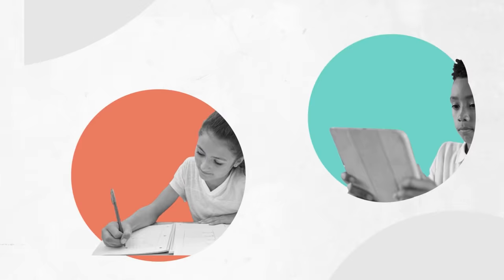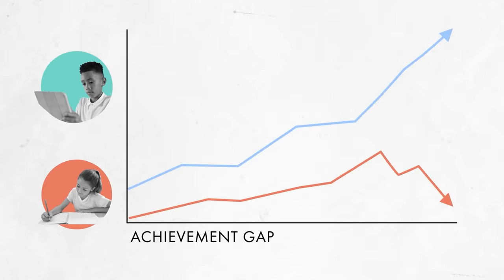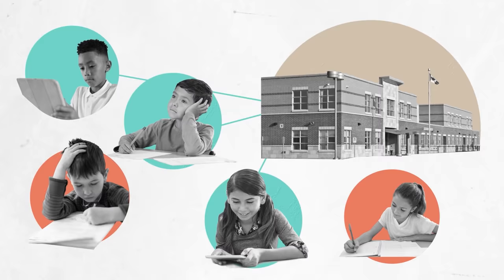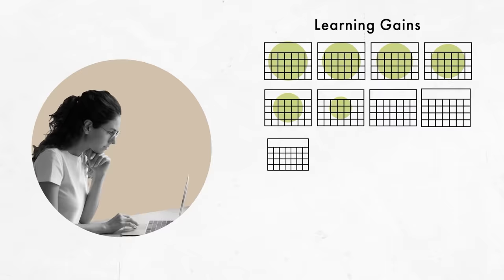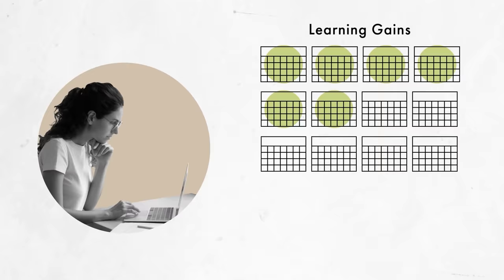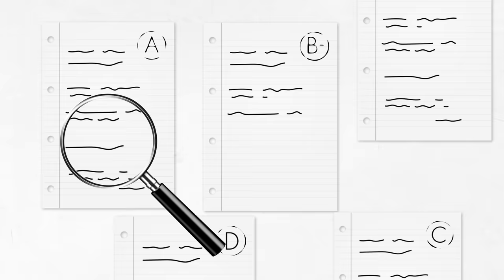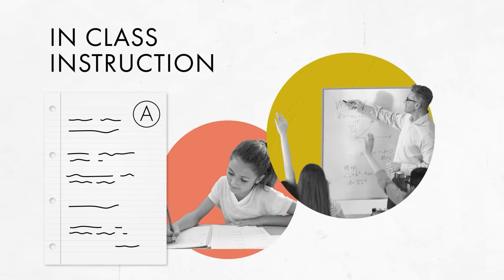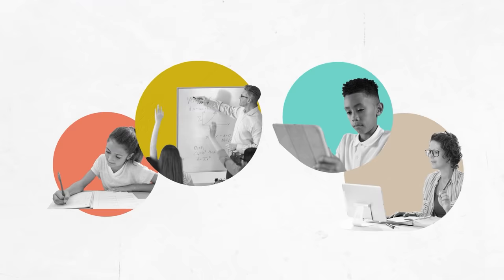Rick Hanushek on Remedying the Achievement Gaps from School Closures | Policy Briefs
Large achievement gaps existed for disadvantaged students long before COVID-19, but school closures only served to magnify them even more. The early results from remote learning are disheartening. Remedying the loss in learning from remote schooling will require more flexibility when it comes to building a better teaching force.

Additional Resources:

Watch “Does the World Change for Teachers,” by Eric Hanushek.

Watch “Investing in Good Teachers Pays Big Dividends,” on PolicyEd.

Watch “Closing the Achievement Gap in Education,” on PolicyEd.

Watch “The Power of Education: Boosting Economic Growth in the Long Run,” on PolicyEd.